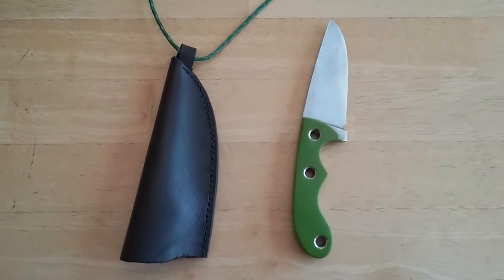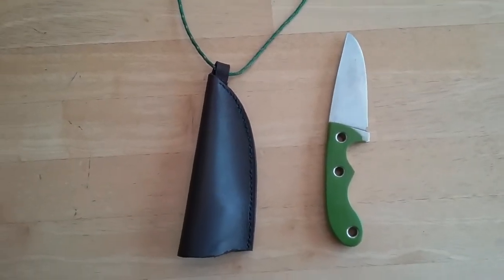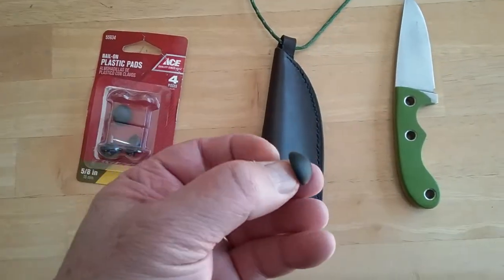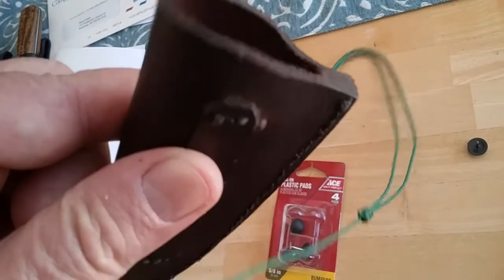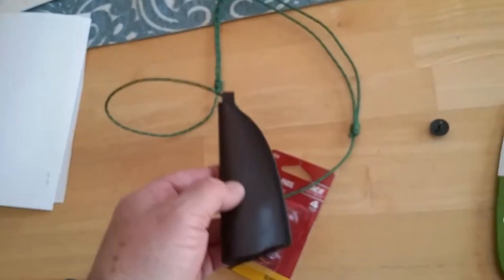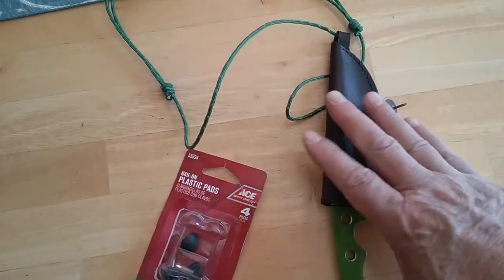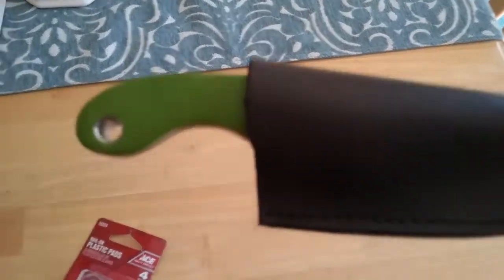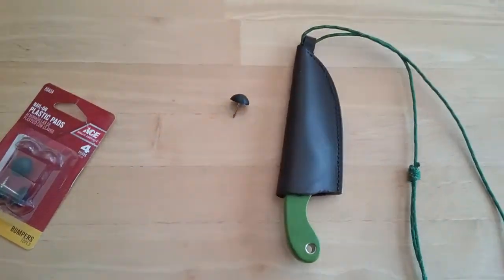Neck Knife Leather Sheath With Mechanical Restraint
This neck knife I built needed a sheath and I prefer leather.  I came up with a restraining mechanism that would allow for a handle down position by using a nail on plastic skid normally used on furniture feet to protect flooring.  This was placed with a small hole in the leather glued down with contact cement and the nail end cut short.  The knife has a large finger choil allowing good retention behind the plastic skid.